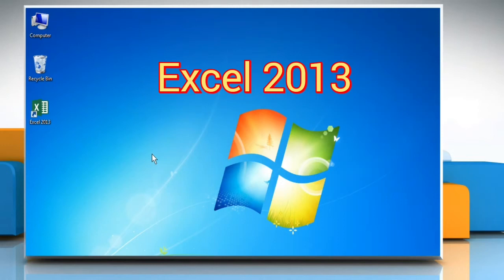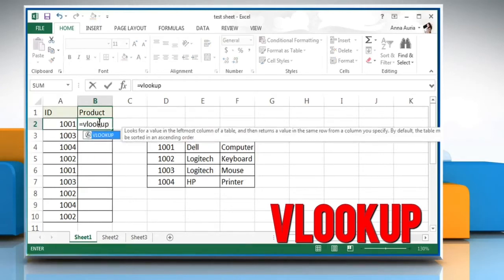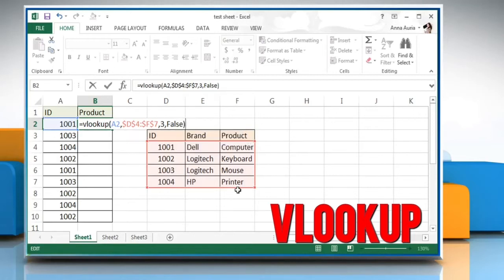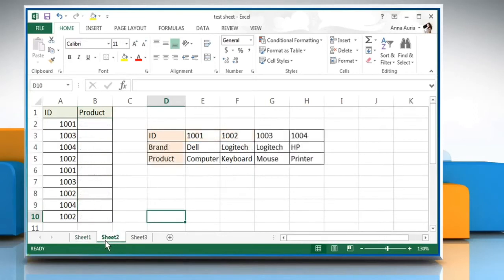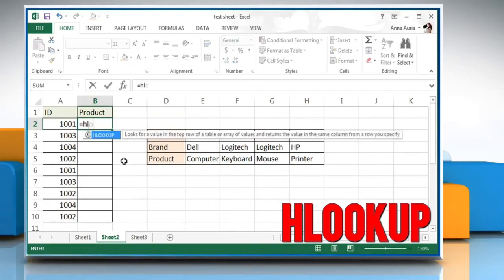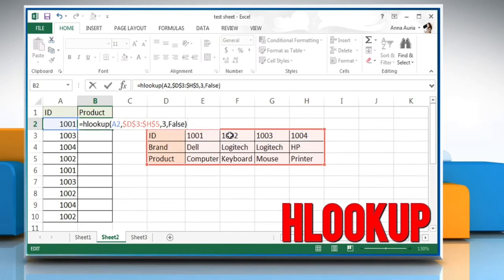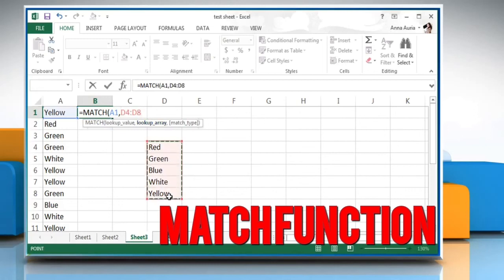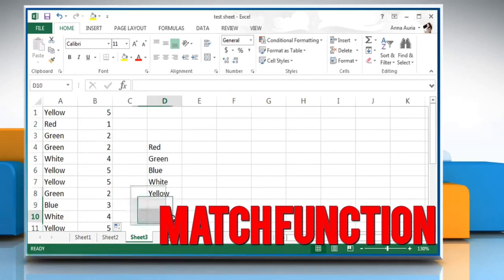How to use LOOKUP function and Reference functions in Excel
LOOKUP FUNCTION